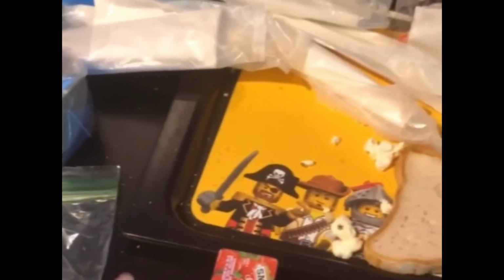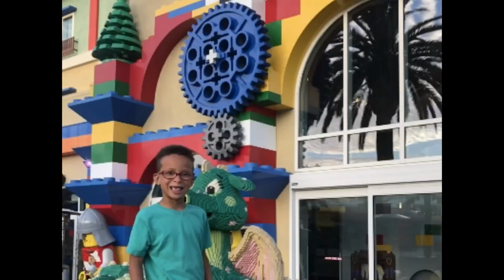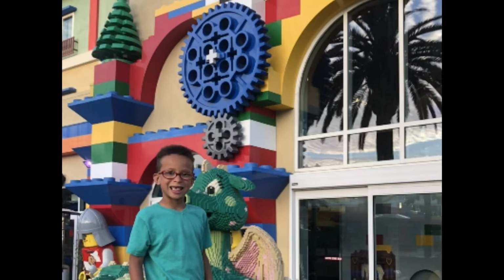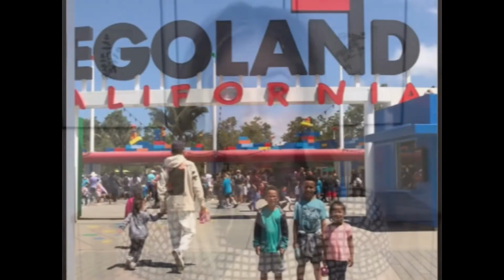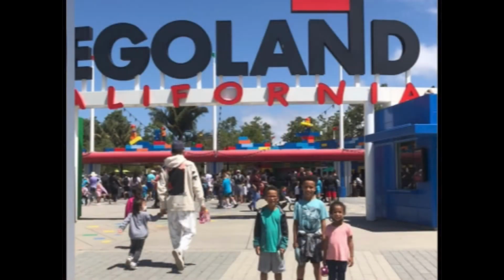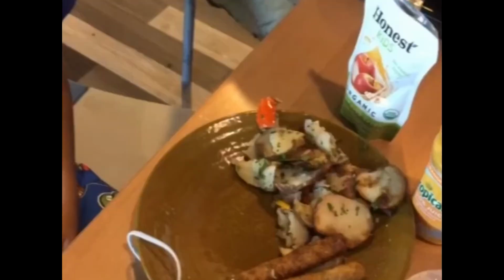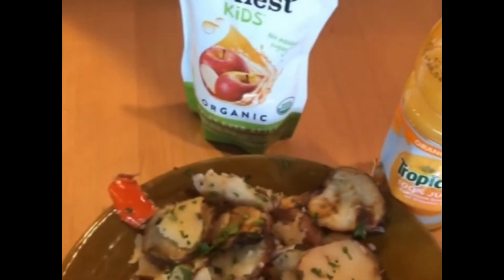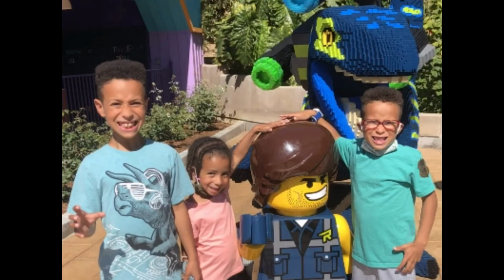Legoland Visit with Food Allergies | Megan's Minute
Many food allergy families are planning vacations – and a hugely popular destination these days is LEGOLAND, with theme parks in California, Florida and New York. But how is LEGOLAND for accommodating food allergies? In this video, blogger Megan Lavin discusses her visit and her tips for eating and staying at the theme park. As for her kids with multiple food allergies? They had a wonderful time.

See also: Megan’s full blog report on LEGOLAND's food accommodations